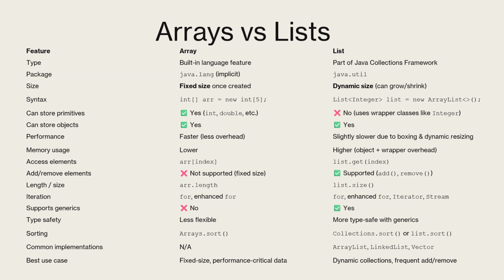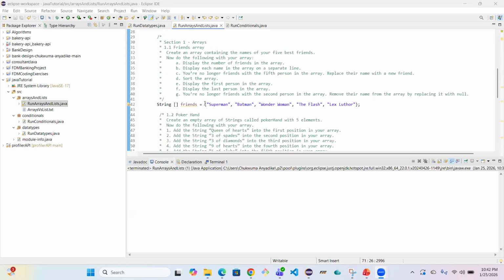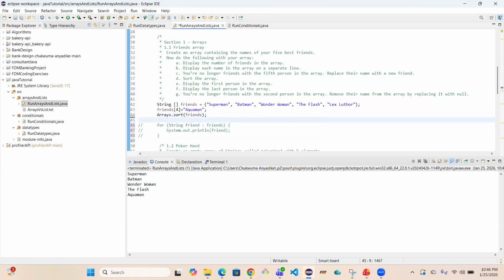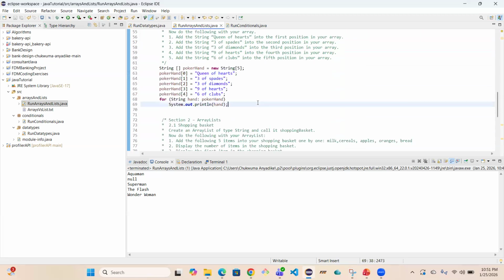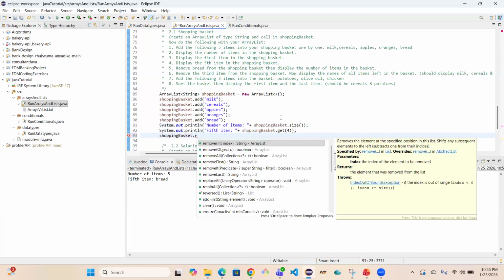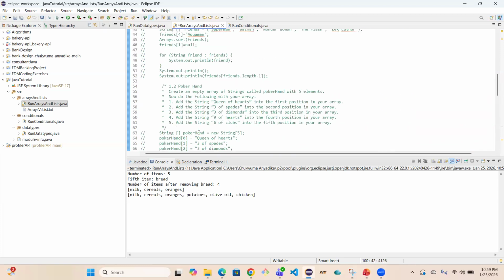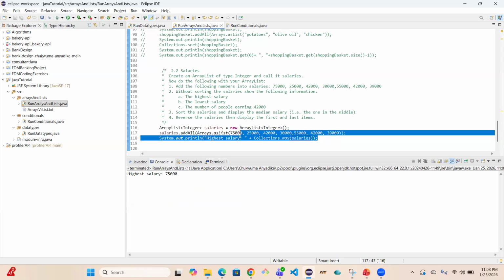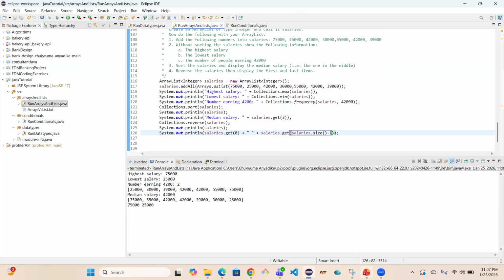Arrays and ArrayLists in Java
🚀 **Arrays vs ArrayList in Java | Differences, Operations & When to Use Each**

In this video, we explore two of the most commonly used data structures in Java: **Arrays** and **ArrayList**. While they may seem similar at first, they behave very differently in terms of flexibility, performance, and real-world usage.

I compare **Arrays vs ArrayList** side by side and walk through practical examples showing how to **create, access, update, and manipulate** data using both structures.

* What Arrays and ArrayLists are in Java
* Key differences between Arrays and ArrayList
* Fixed-size vs dynamic collections
* Storing primitives vs objects (wrapper classes)
* Common operations on Arrays:

  * Creation and initialization
  * Accessing and updating elements
  * Iteration and sorting
* Common operations on ArrayLists:

  * Accessing and updating values
  * Iteration and resizing behavior
* Performance and memory considerations
* When to use Arrays vs when to use ArrayList in real applications

* Java beginners learning data structures
* Full-stack developers working with Java backends
* Students preparing for technical interviews
* Developers transitioning from other languages to Java

💡 By the end of this video, you’ll clearly understand how Arrays and ArrayLists work, how to perform common operations on each, and how to choose the right data structure for your use case.